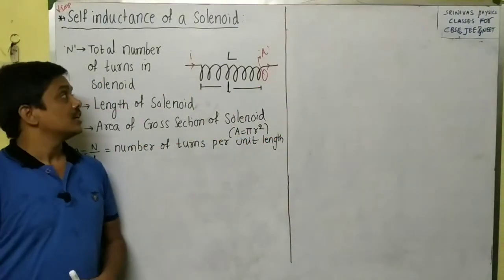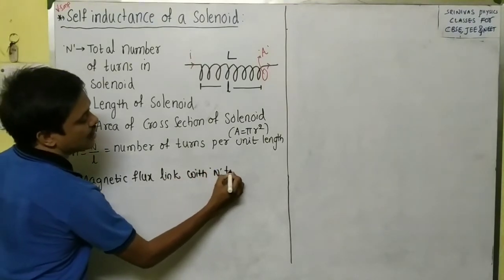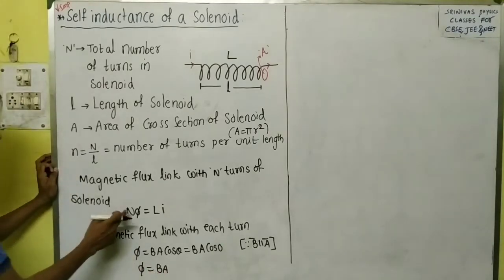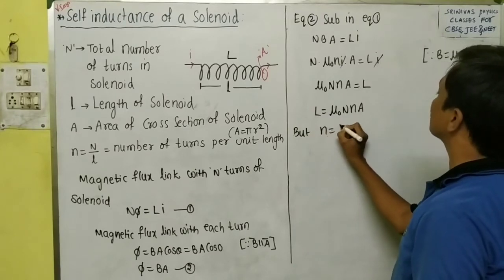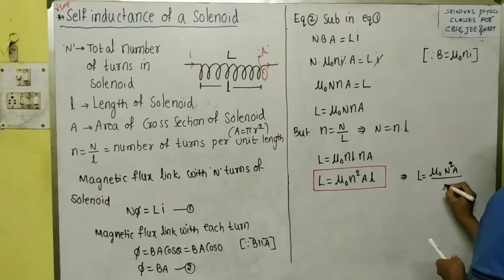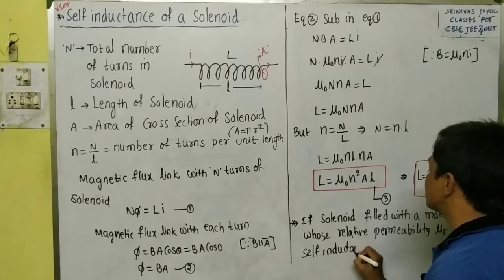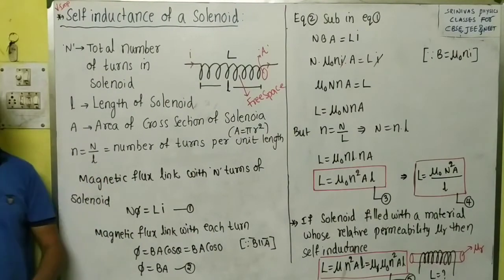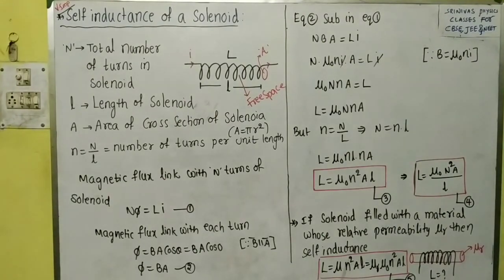Electromagnetic induction class 12 // Self-inductance of solenoid part 6.9 by srinivas